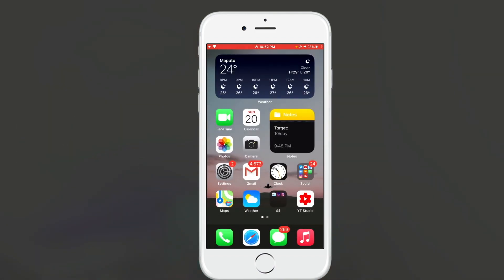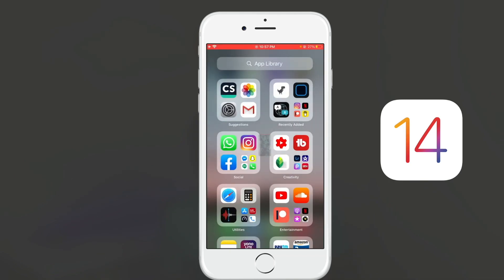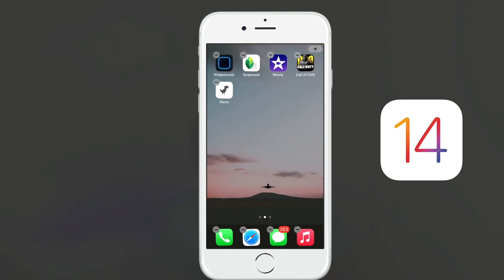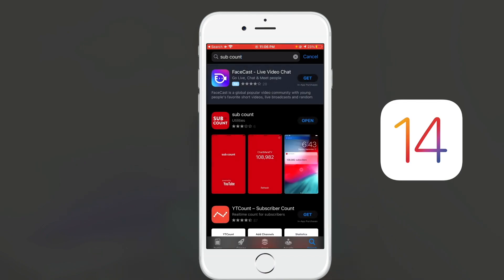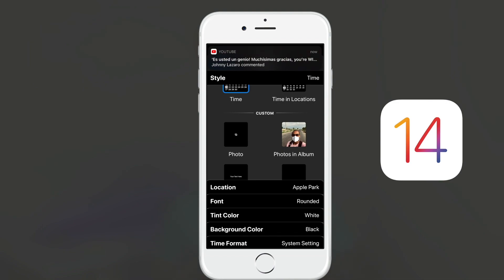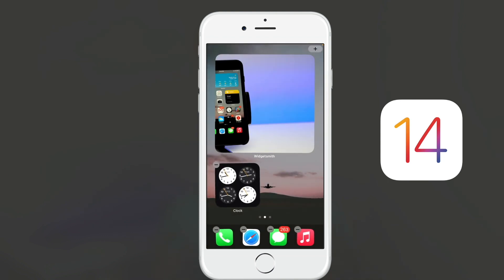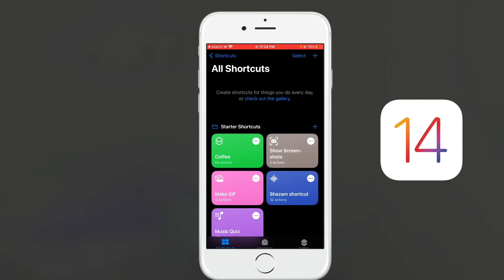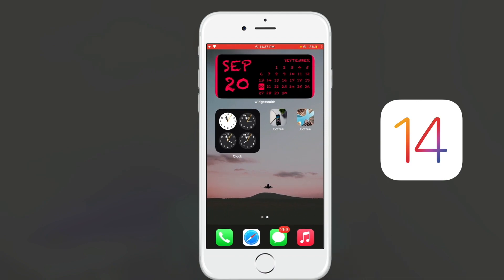HOW TO CUSTOMIZE YOUR IPHONE WITH IOS 14 (NEW FEATURES)!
Here's a quick tutorial on how to customize your iphone with the new ios 14.

Chapters:
00:00 Intro
00:22 Apps Organisation
01:50 Widgets & New Features
07:16 Custom App Icon